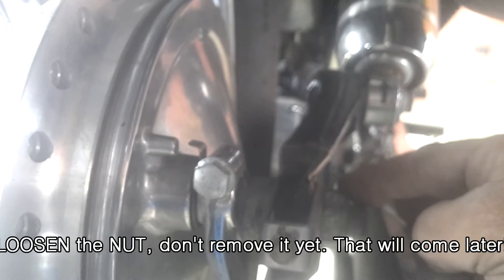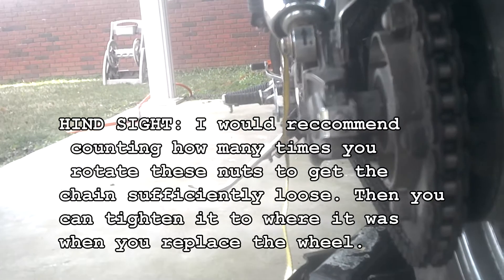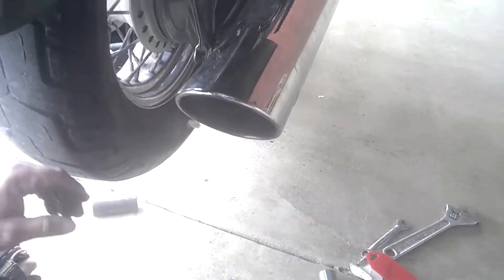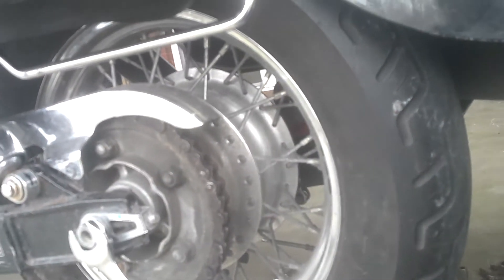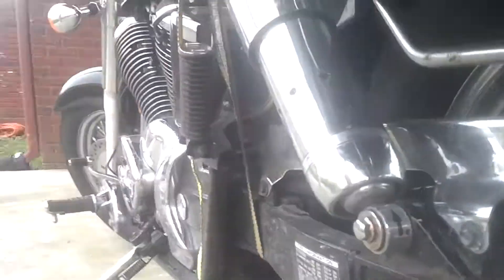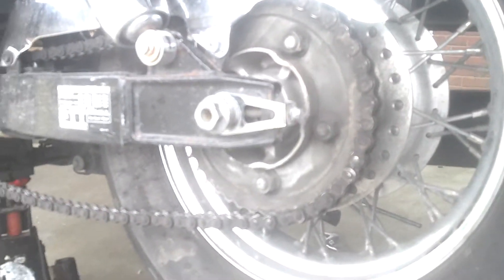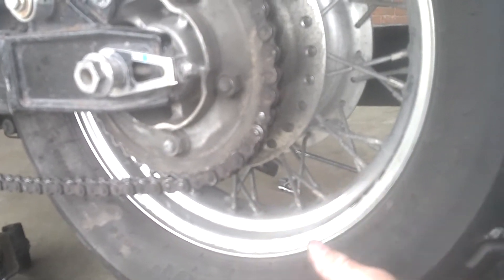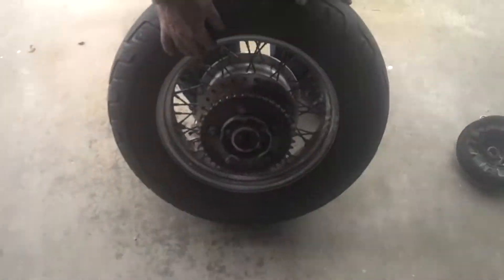2002 Honda Shadow ACE 750 Rear Wheel Removal Pt 2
This is a Do It Yourself video taking the viewer on a step by step instructional journey of removing the rear wheel from a 2002 Honda 750 ACE. If you have never done it before, this is easy enough to follow even for the novice.